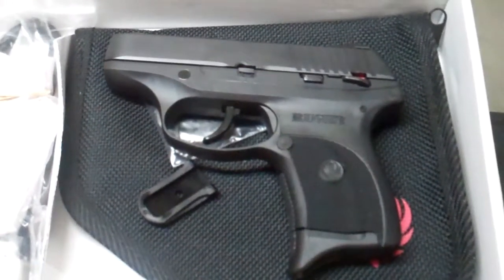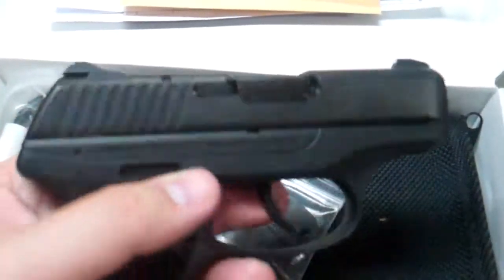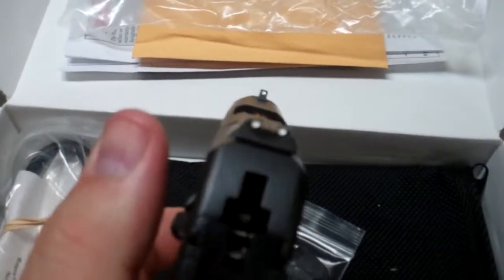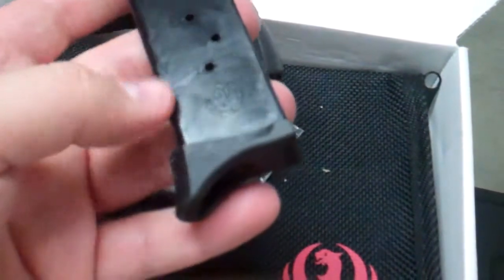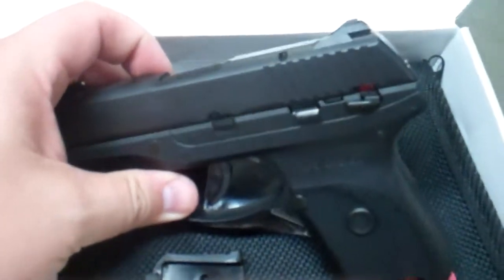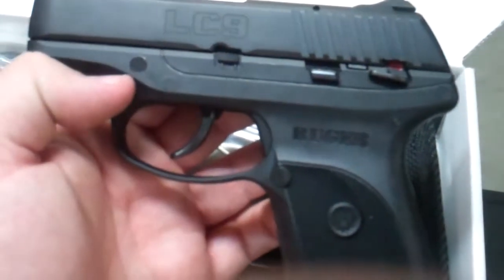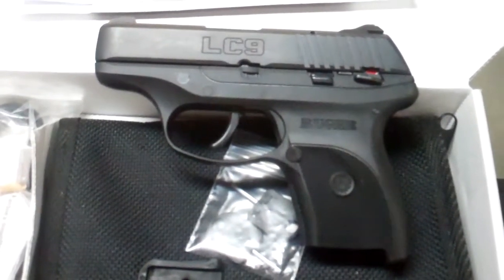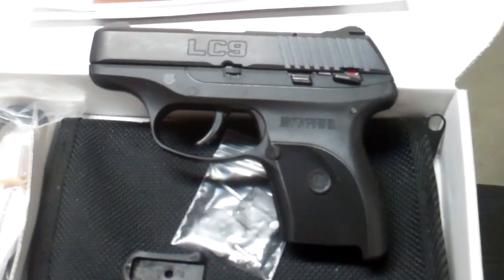Ruger LC9 Review @ Trigger Happy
In our opinion, the LC9 is substantially better value than the Ruger LCP. Chambered in the 9mm, it packs a better punch and has excellent features. Still considered a pocket gun, it has nice sights, better accuracy, and an overall better feel. Still a good price too. Pick yours up now at Trigger Happy.